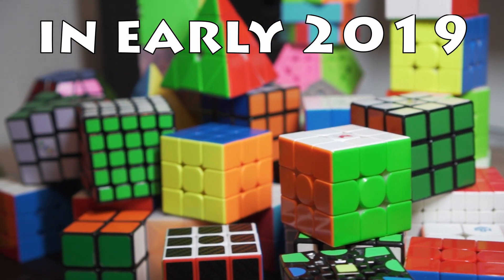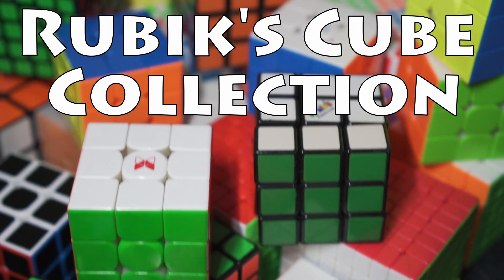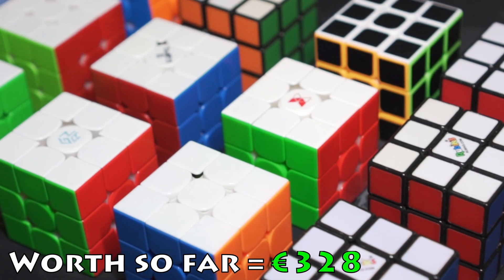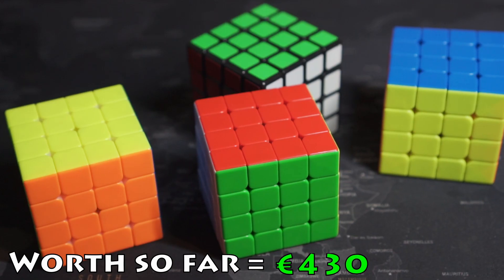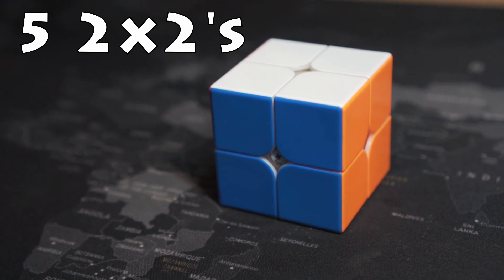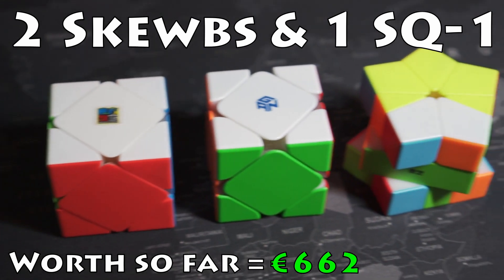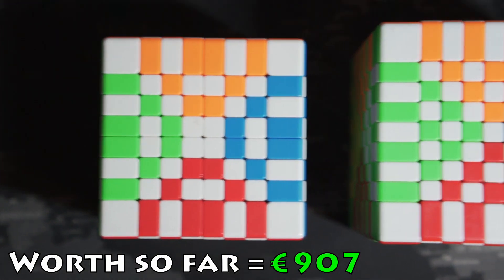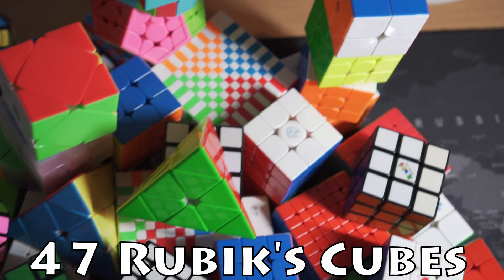5 year old Rubik's Cube Collection (€900+)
I have been cubing for 5 years and this is how much my Rubik's Cube collection has evolved and grown since then! Enjoy the video